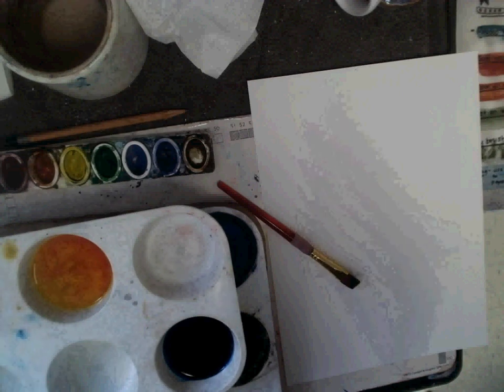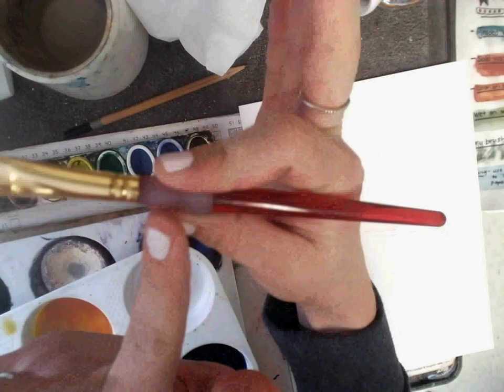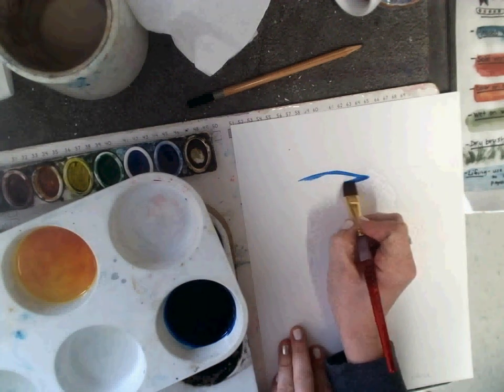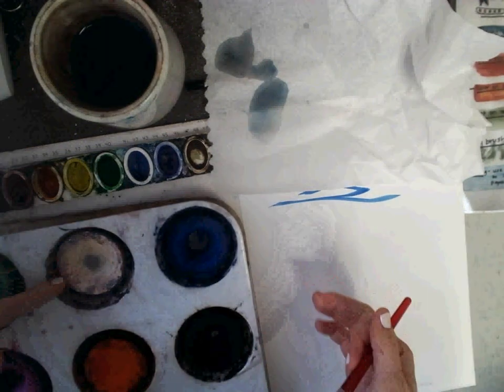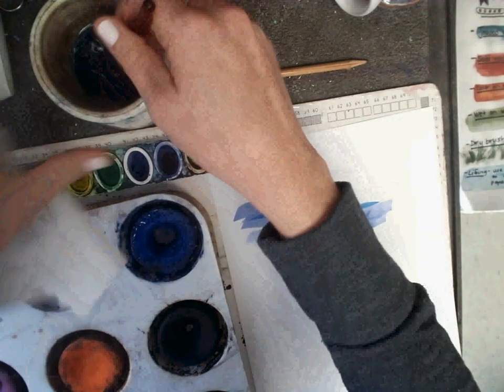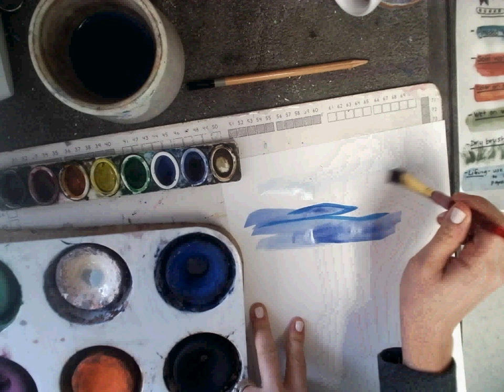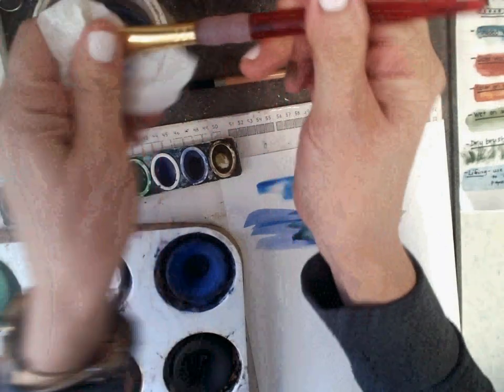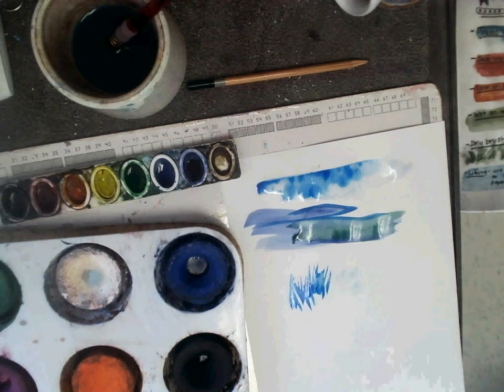liquid watercolor, watercolor and tempera cakes introduction